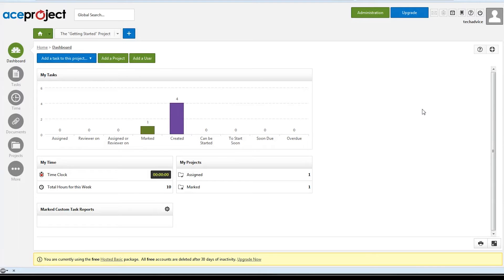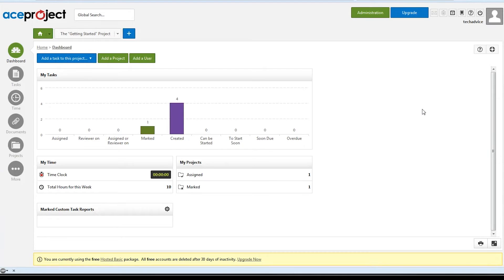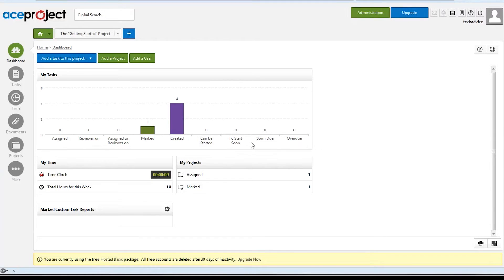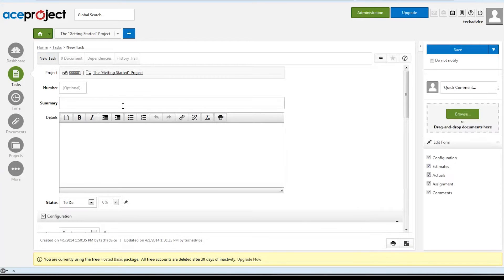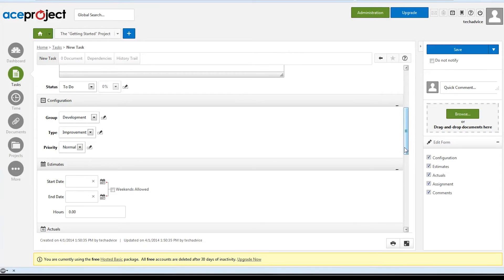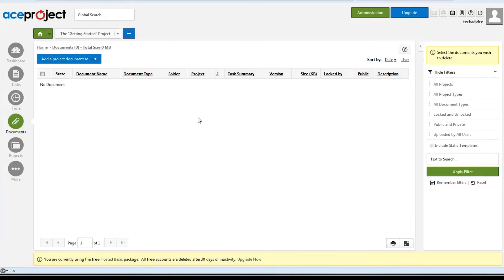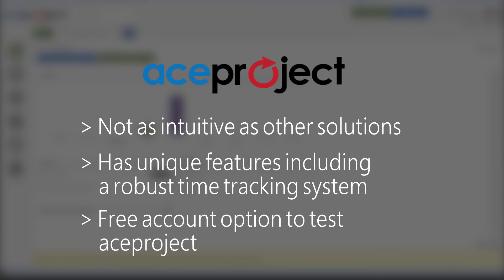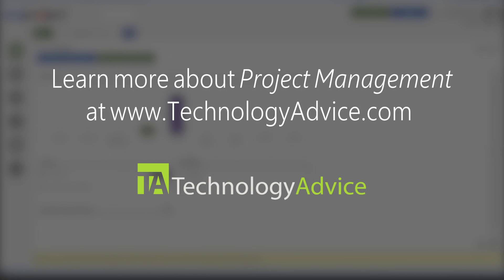Ace Project - Project Management Review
Use our free product selection tool to find the best project management software for your work
Ace Project is one of the many enterprise project management software vendors listed in our database. Since we've learned so much about the product's specs, we decided to provide you with a brief review as well as a first-hand look at the mobile user interface.

This video is intended to help those looking for Ace Project project management software or for project management software video reviews.

TechnologyAdvice can help you find the right technology for your business. We've done the research, so you don't have to. With a few simple questions, we'll match you with the best solution for your business. Have questions on which IT product is right for your business? Let us help you out. Talk to an expert today.